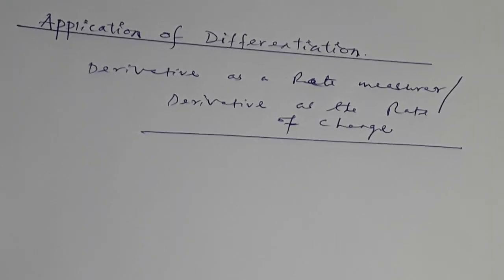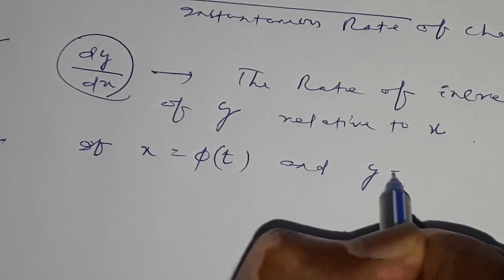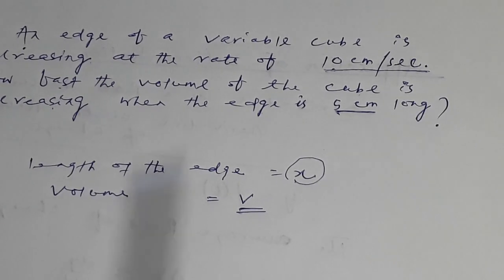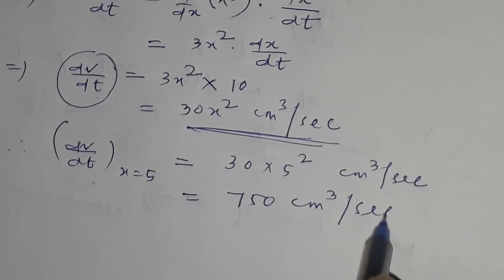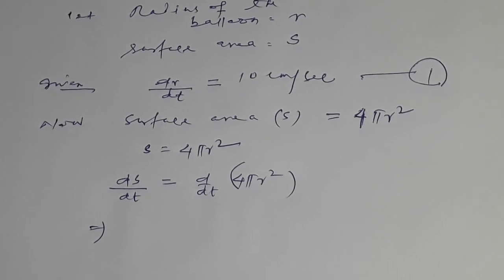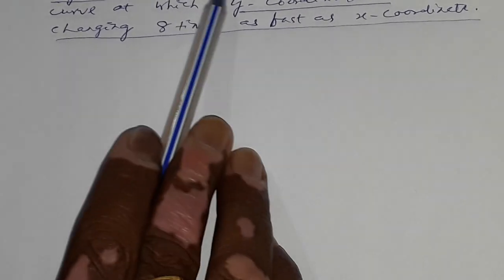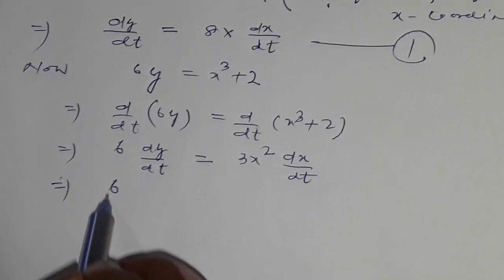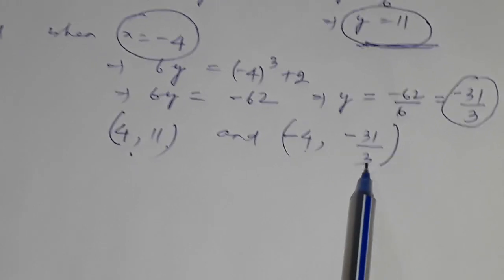Application of Differentiation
Derivative as a rate measurer(for 12th std)